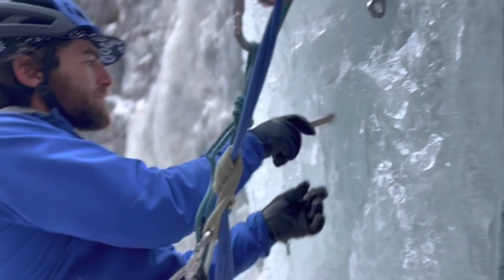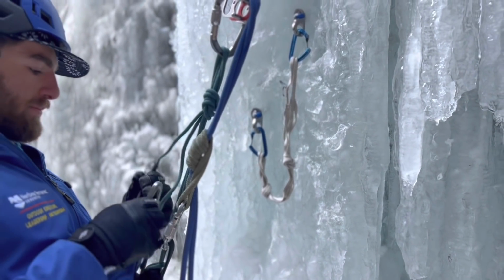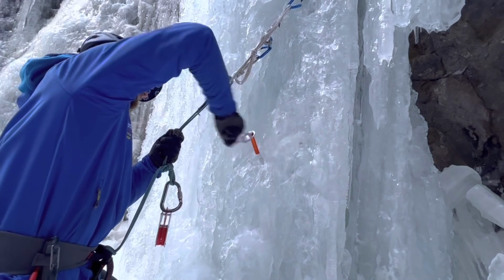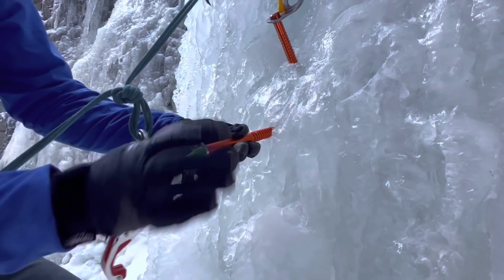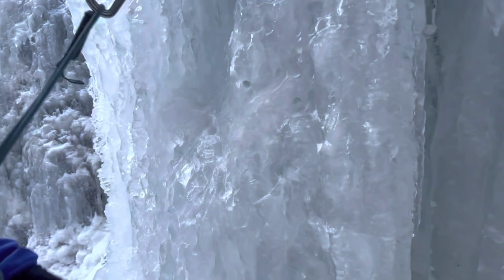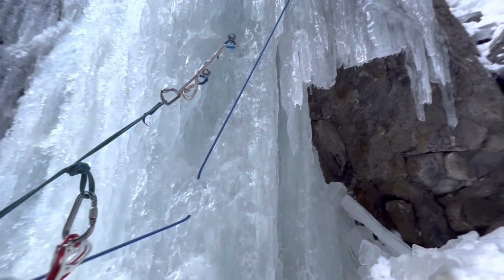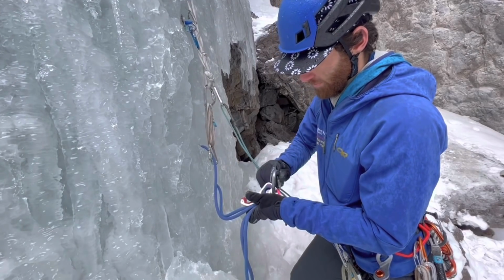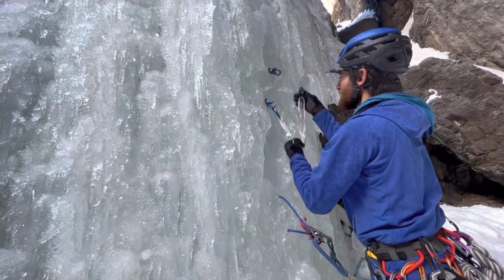Multi-Pitch Descent for Ice Climbing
Smile Mountain Guides shows the full process of descending off multi-pitch ice routes using abalakov’s.

All information on this SMG account is free for your education but it is no substitute for in-person professional training. We offer this as well.